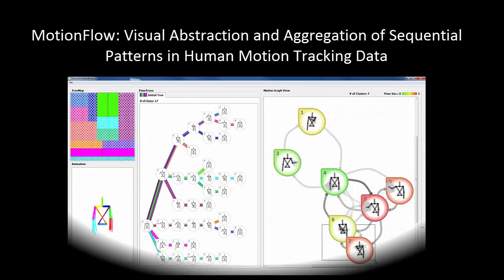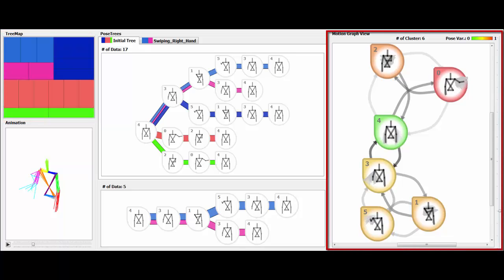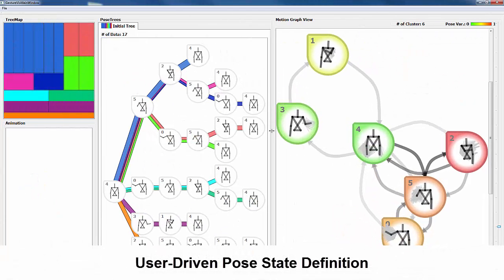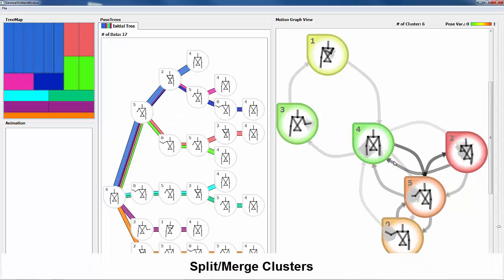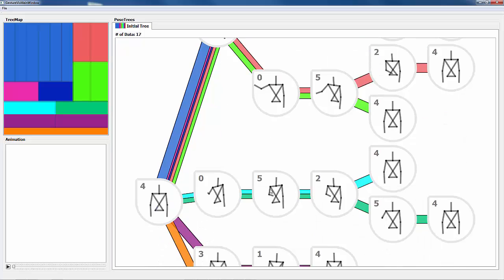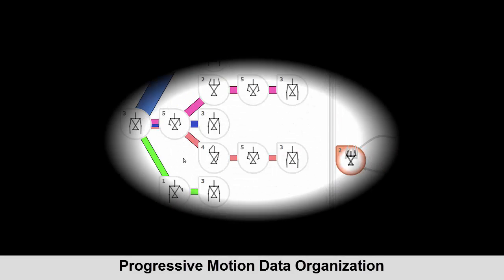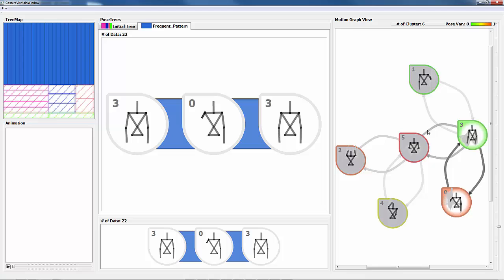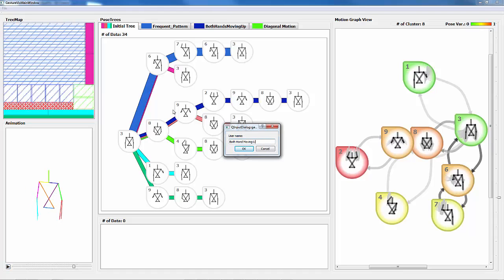MotionFlow: Visual Abstraction and Aggregation of Sequential Patterns in Human Motion Tracking Data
Published in IEEE Transactions on Visualization and Computer Graphics (TVCG) 2016, and presented at IEEE VAST 2015
doi: 10.1109/TVCG.2015.2468292